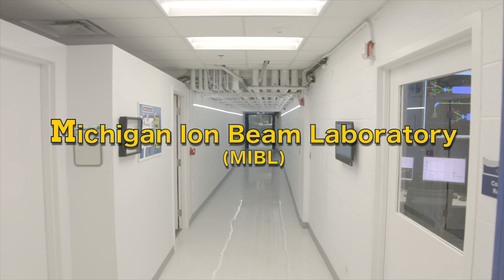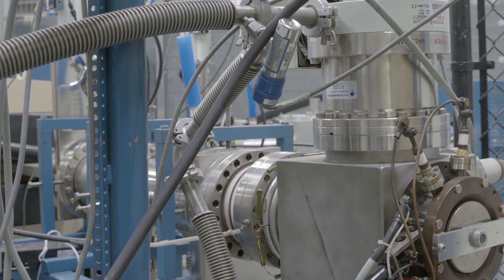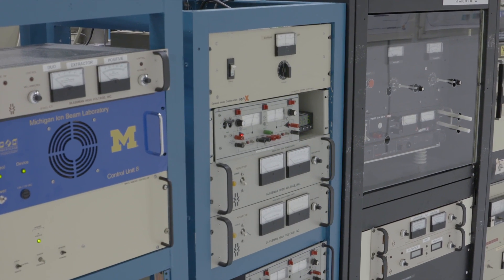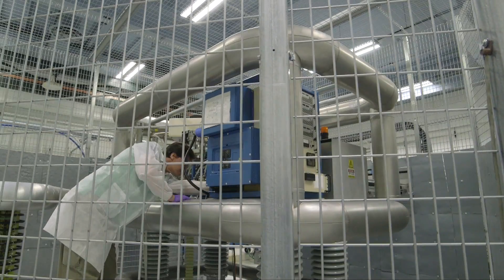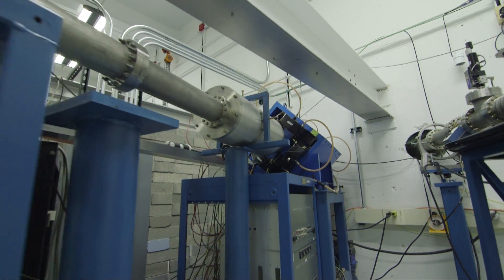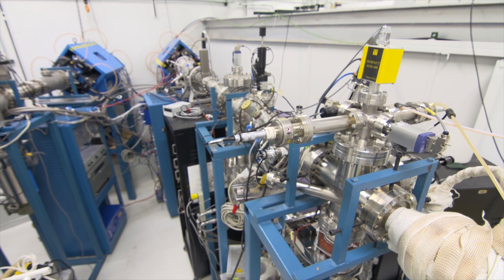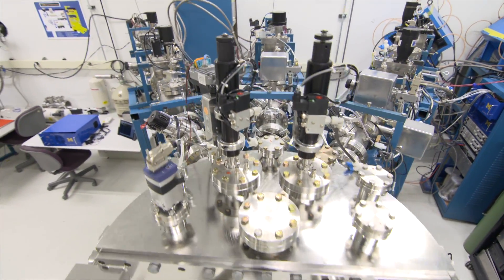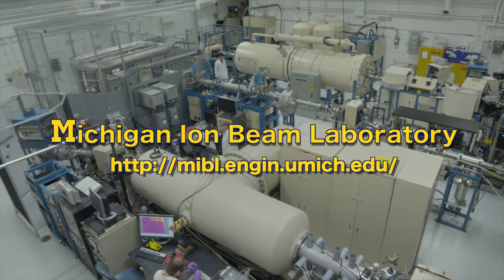MIBL Narrated Tour